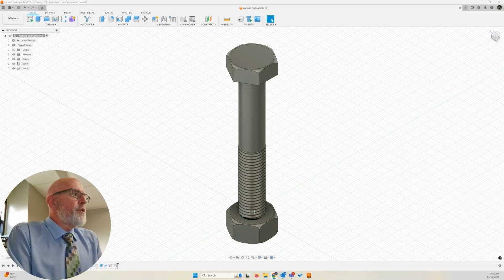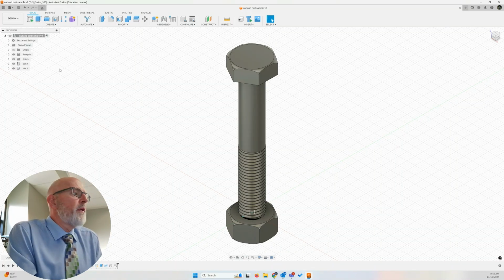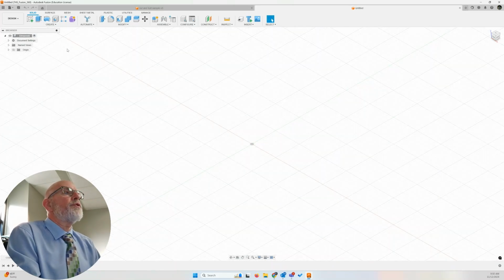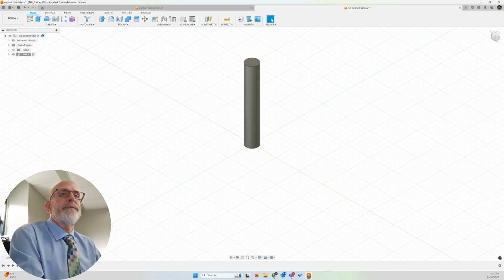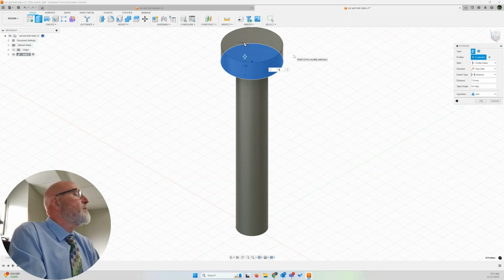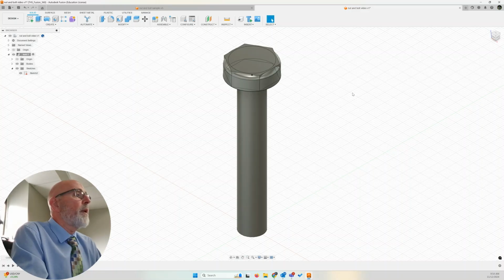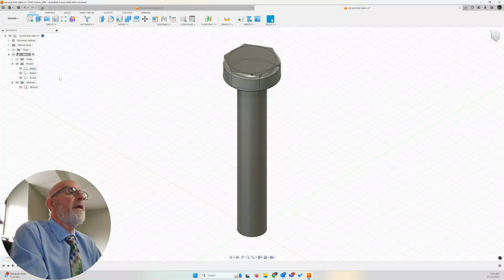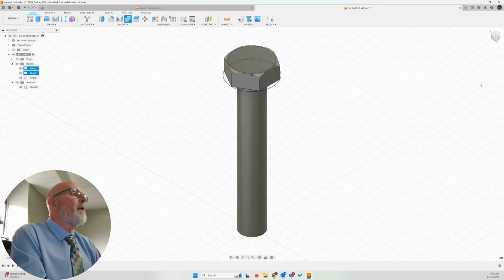2024 Nut and Bolt Part 1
THS nut and bolt project